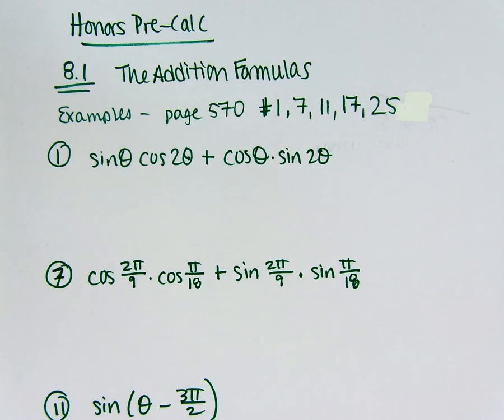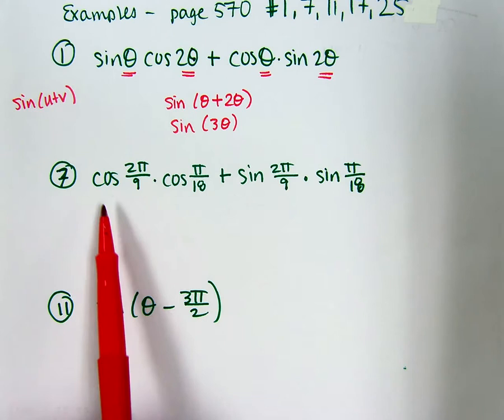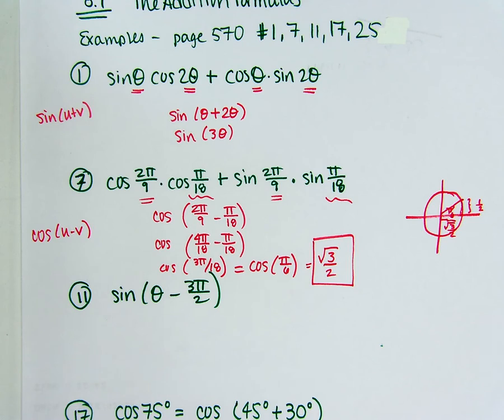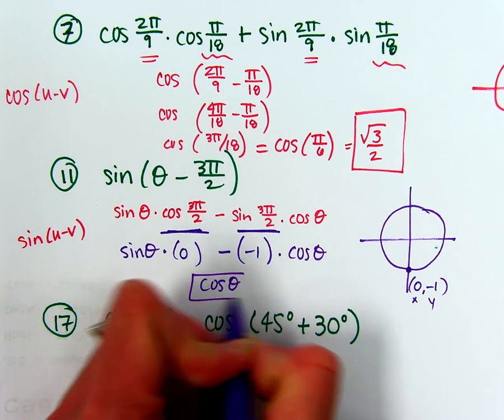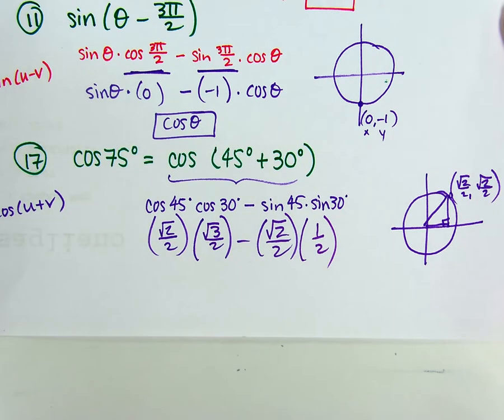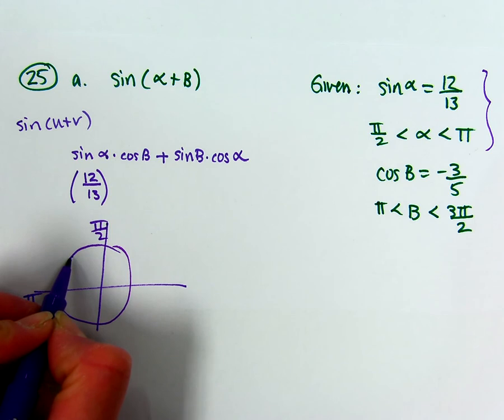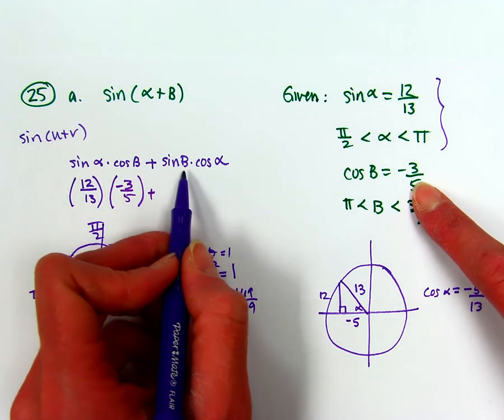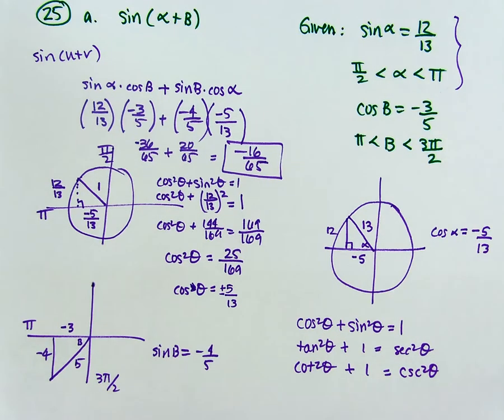HPC 8 1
Honors Pre Calculus: The Addition Formulas